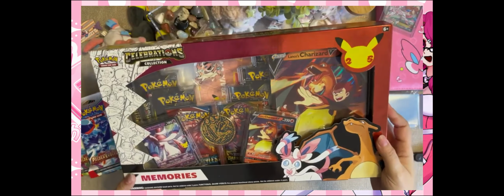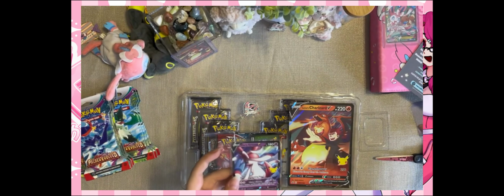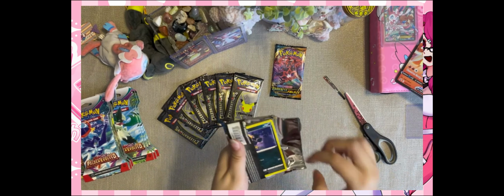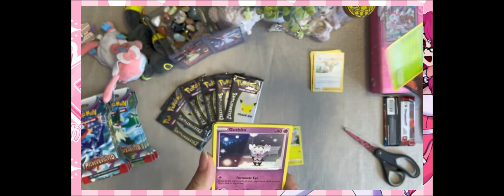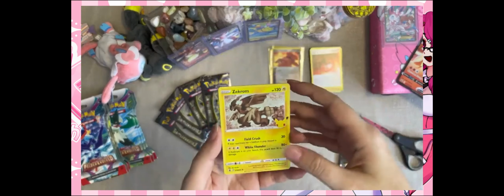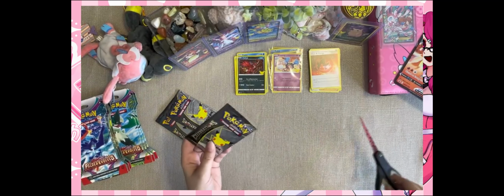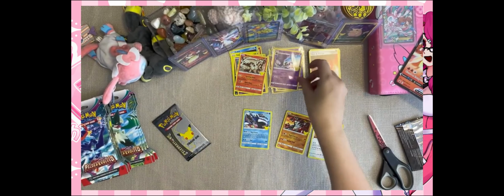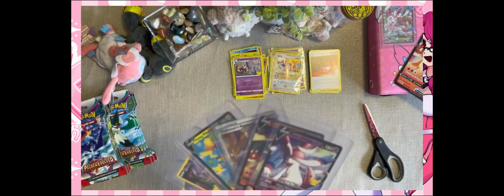EVERYTHING IS CUTE ♡ || Celebrations Pack Opening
On the hunt for full art from a set of fresh Celebrations packs!